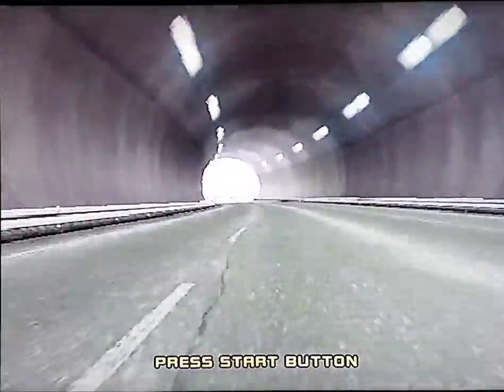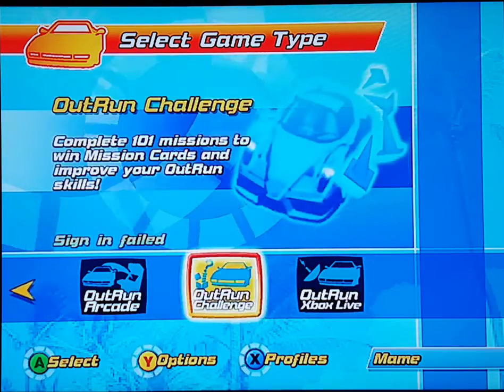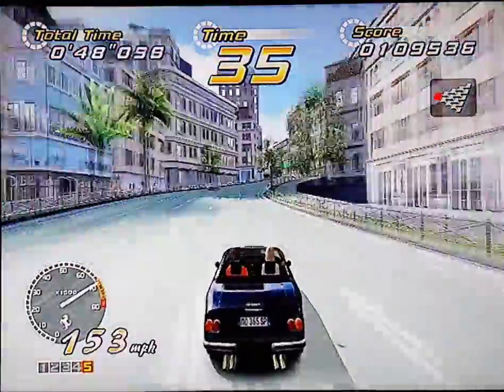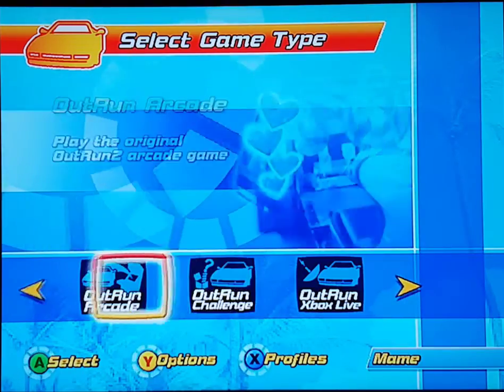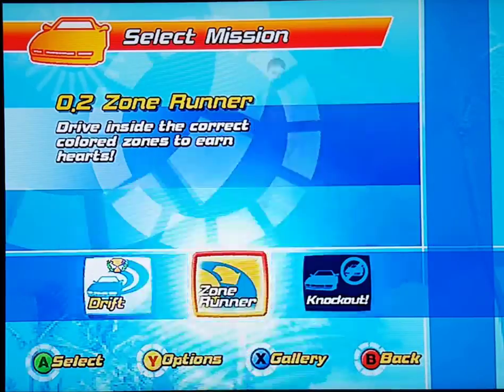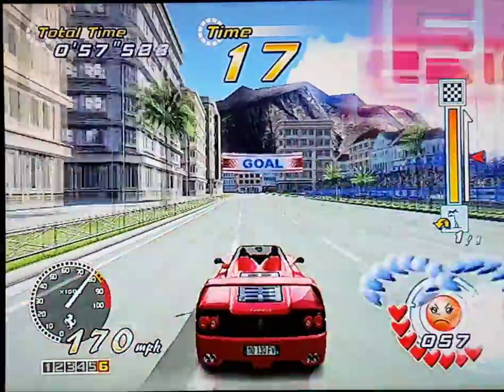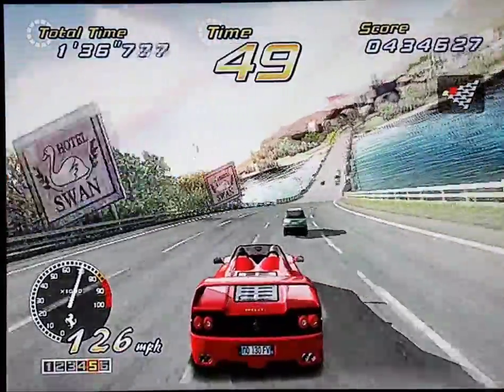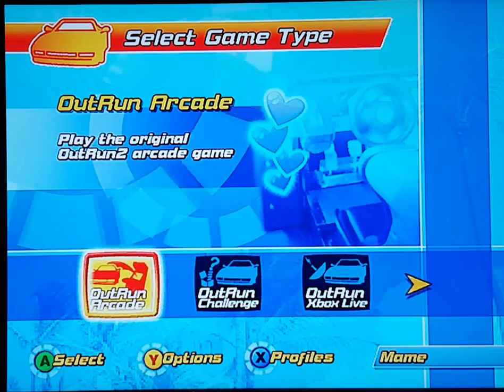Mamemeister 10 Minute Mash-up - Outrun 2 (Xbox)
I take a look at the wonderful "Outrun 2" on the Microsoft Xbox which is a pretty much arcade perfect.